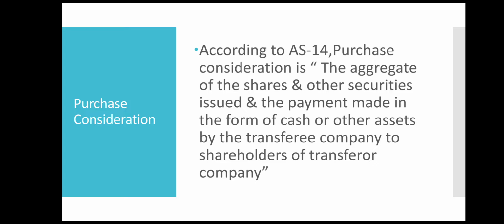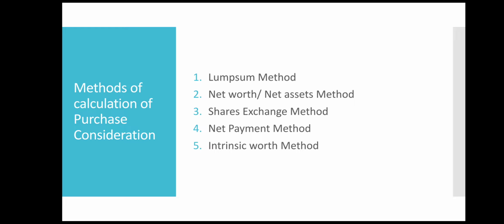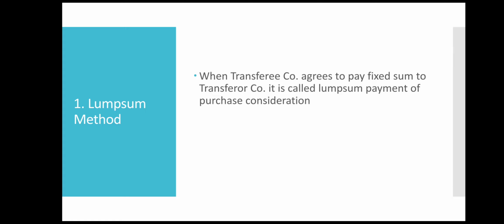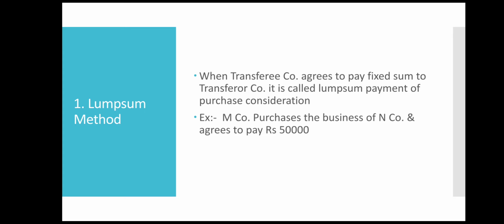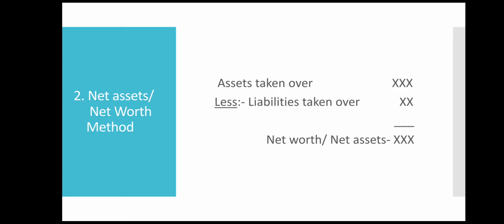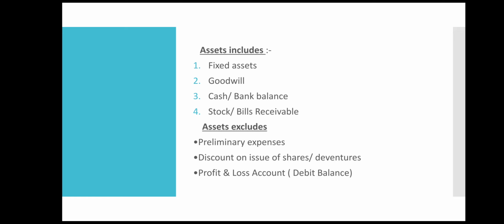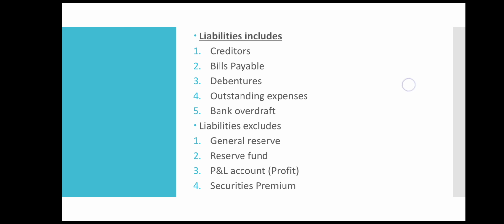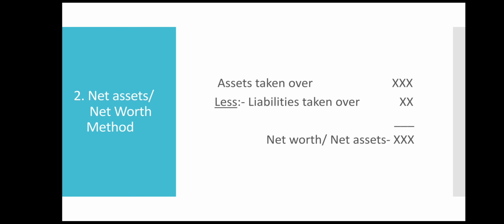4th Sem| Corporate Accounting|Class 5| Purchase Consideration